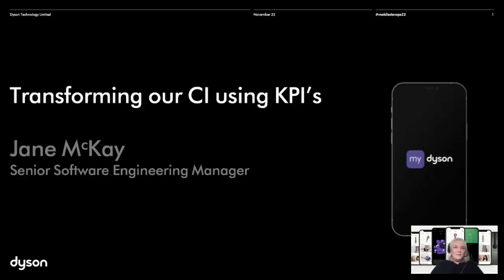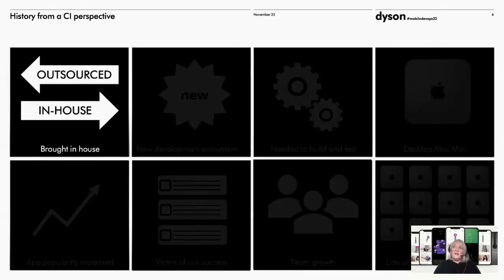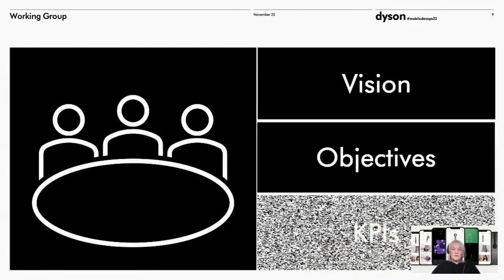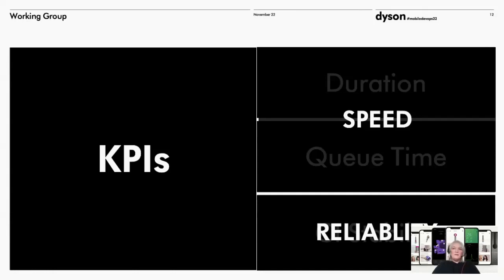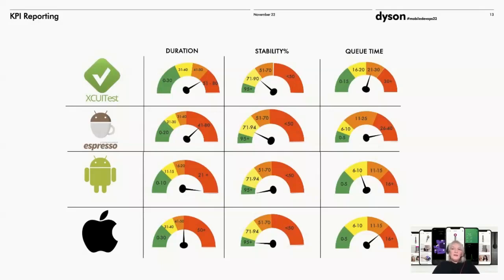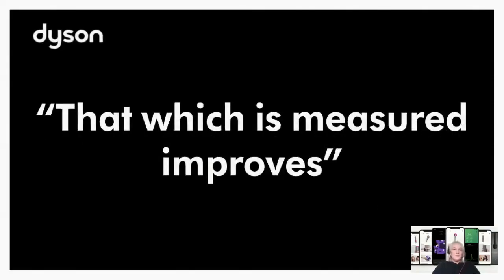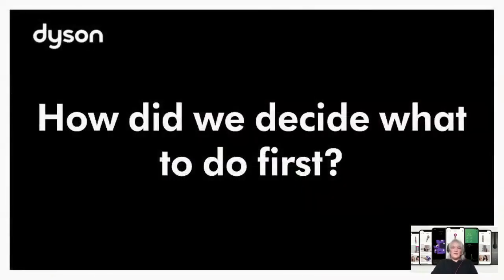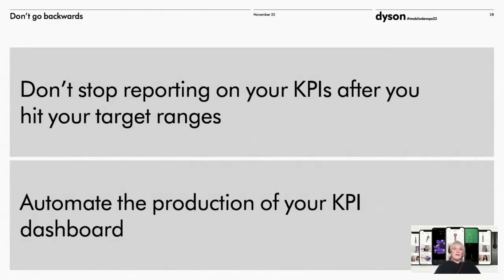How KPIs can drive your mobile CI transformation project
How a working group in Dyson's mobile app team set KPIs for their CI and how these KPIs drove and are still driving great improvements.

3 key takeaways from this session:
1. The strength of a collective vision
2. That which is measured improves
3. Be bold when setting your targets